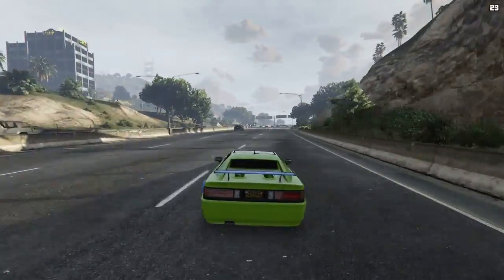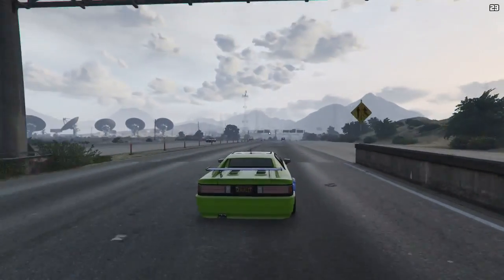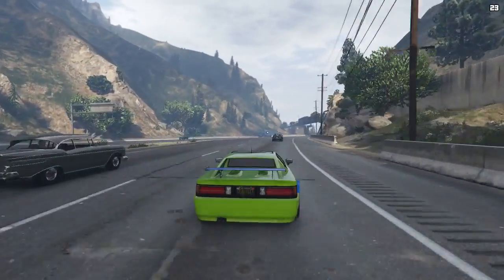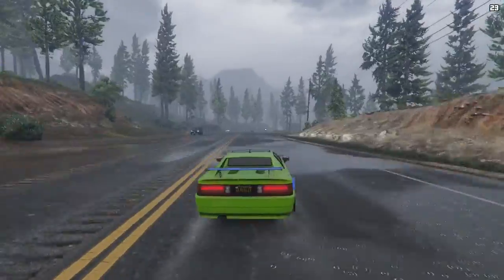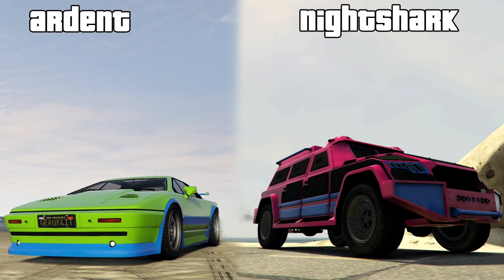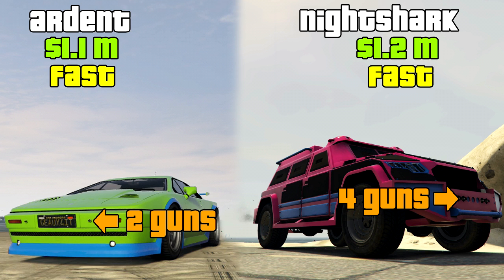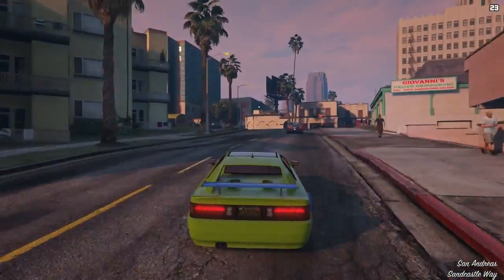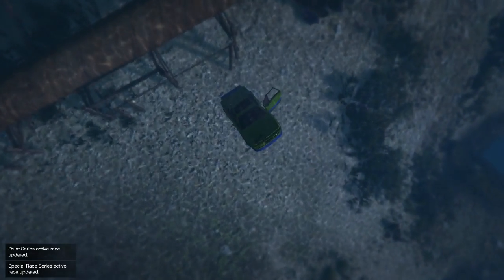GTA Online: Ardent Rant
Ranting about the Grand Theft Auto Online Ocelot Ardent.